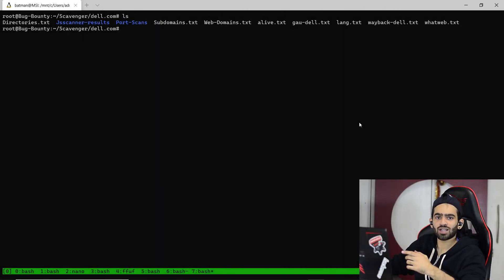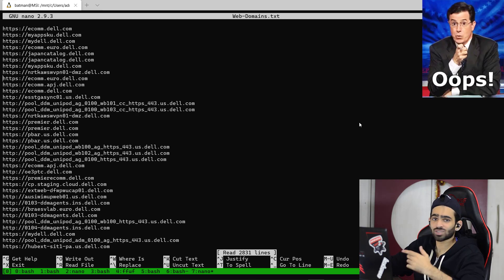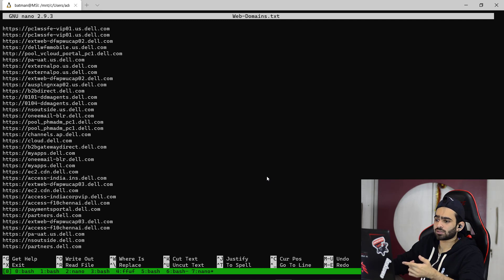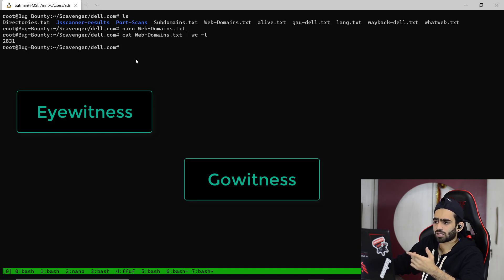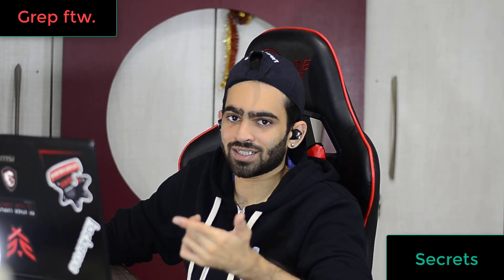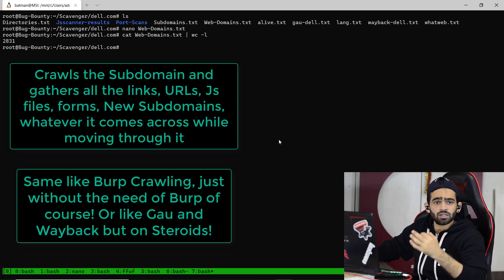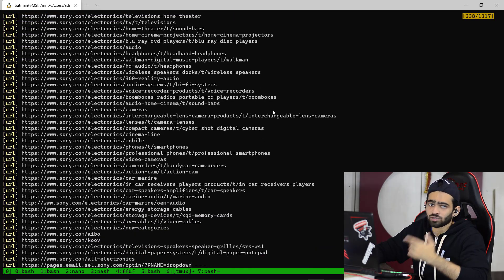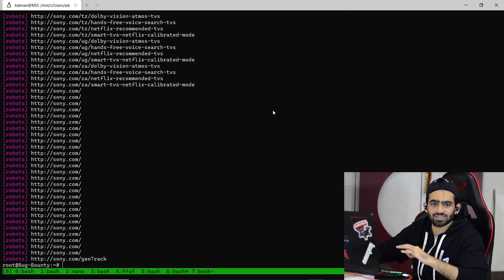What after Recon? - Sup Subdomains?!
Finally, the most awaited Series! So you have all the Recon data in the World? But what now? How can you even use that? And that's what this series is all about. I'll try to show you things, ranging from the most easy and trivial to some advanced stuff you could do with the Recon data that you have. And here, let's start with SUBDOMAINS!

Some things you could possibly do:

1. Manually looking through evrything
2. Screenshots
3. Js files, Techstacks, BruteForces, etc.
4. Crawling/Spidering
5. Status Codes and Titles

I've put a good amount of time to curate things and more importantly to deliver it as simply as I could! I really hope it helps you in some way and you learn at least something out of it.

Do let me know your feelings about the video in the comments down below :)

Feel free to reach me out on Twitter for anything :D

Sound Credits:
Biscuit (Prod. by Lukrembo)